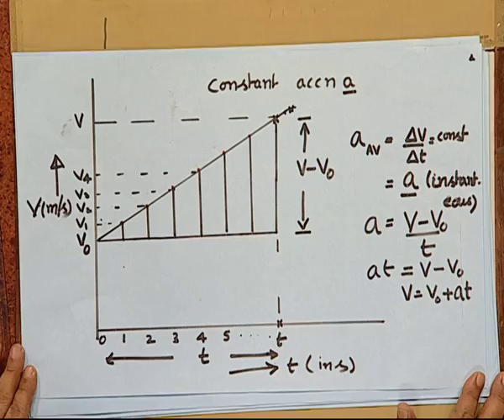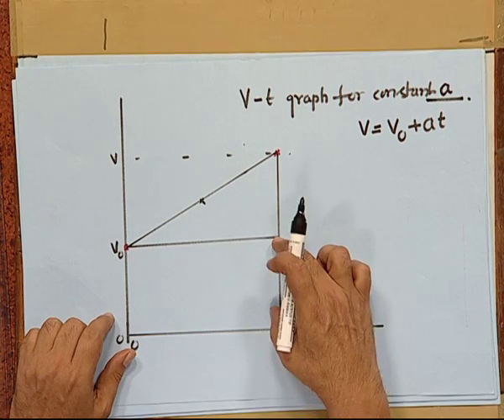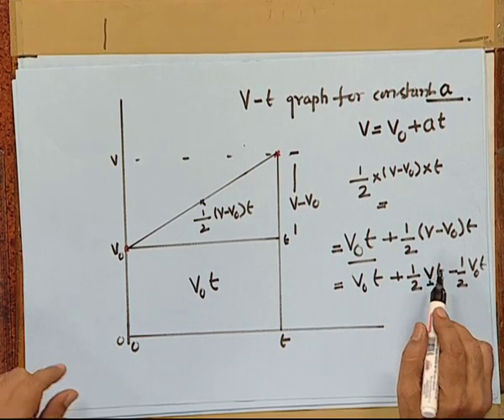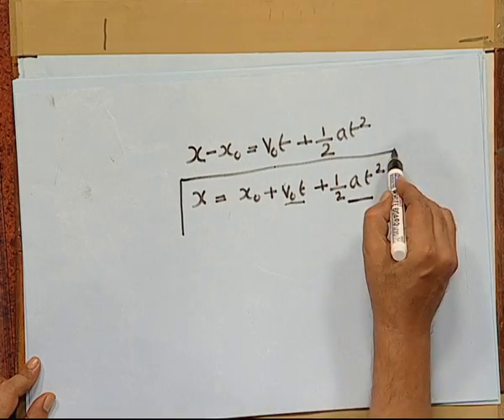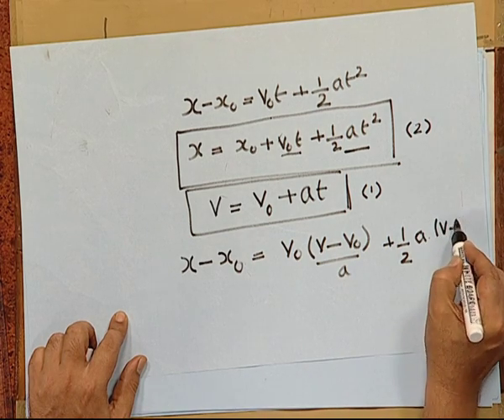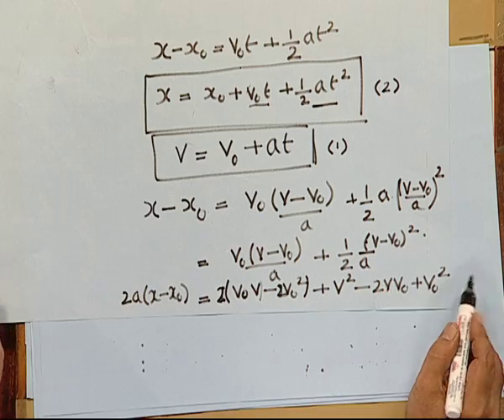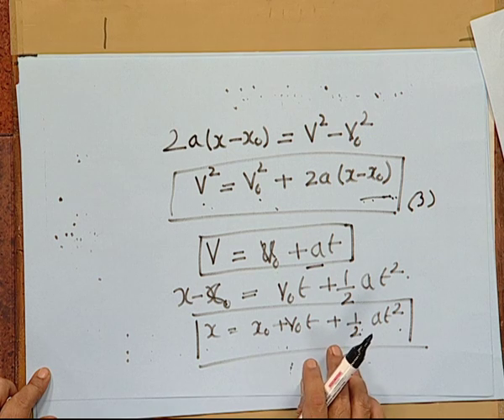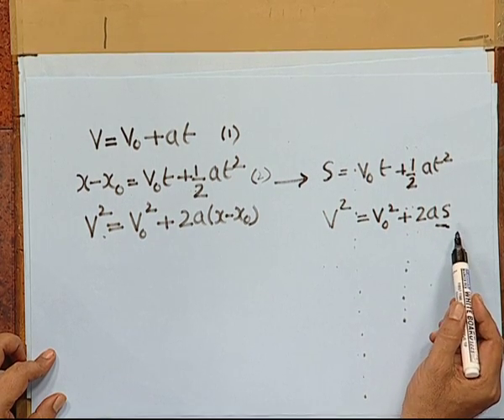Unit 3:Motion In A Straight Line: Equation for Uniformly Accelerated Motion – 2 (Ep-5)